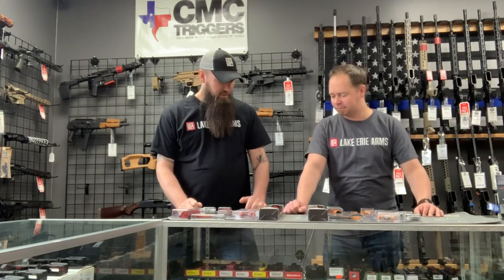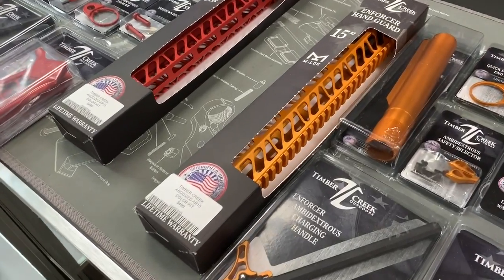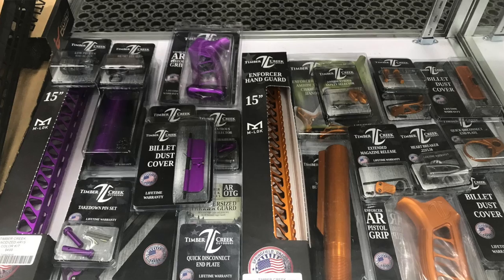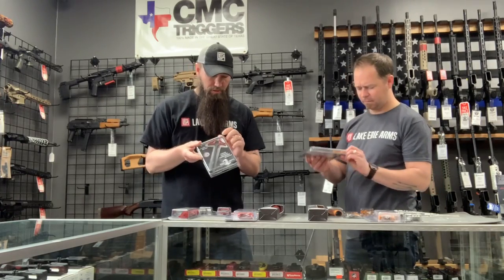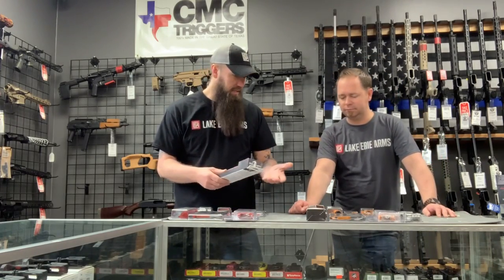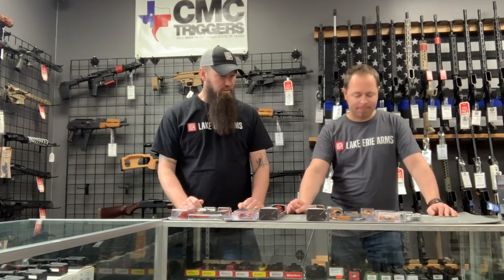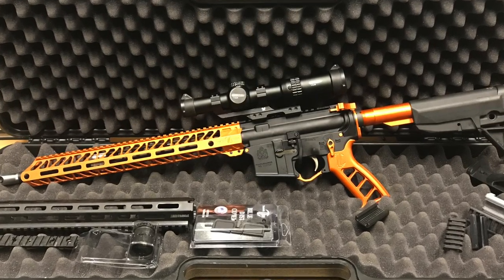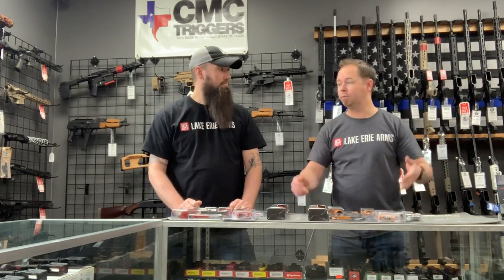Timber Creek Build Kits: Beautiful AR15 Build Kits!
Dan and Mark talk about these amazing Timber Creek AR15 Build kits!  They are annodized, so they look amazing and come in a variety of sweet colors!  If you are doing a build, this is a great way to get all of your parts in one beautiful custom kit.  Check out the oversized  ambidextrous charting handle! This is a great way build your next AR15.